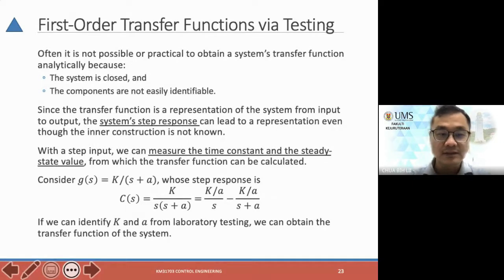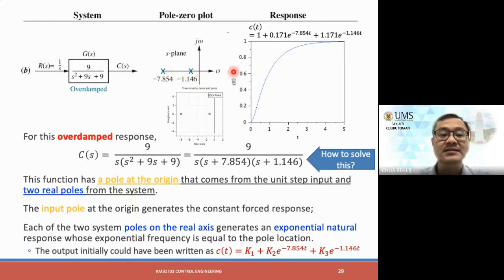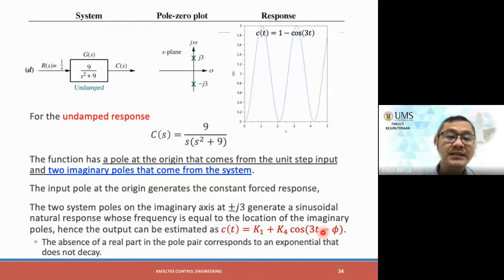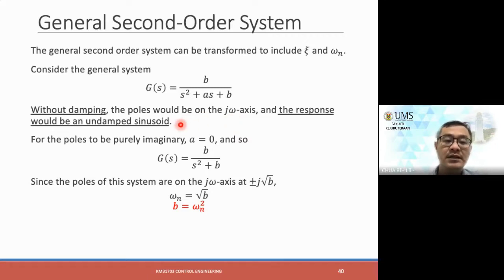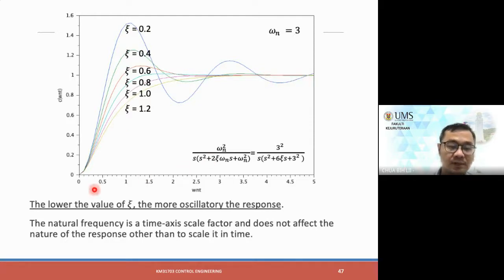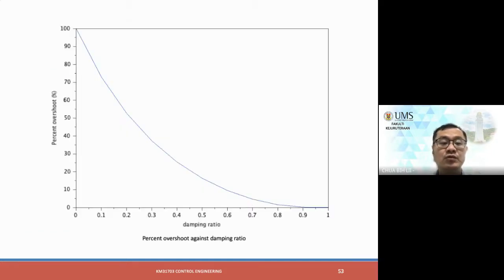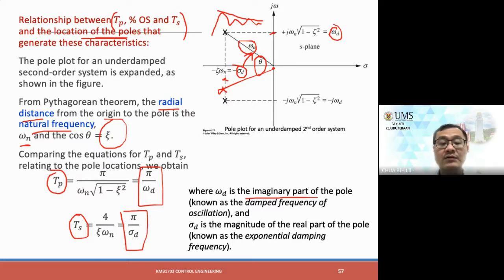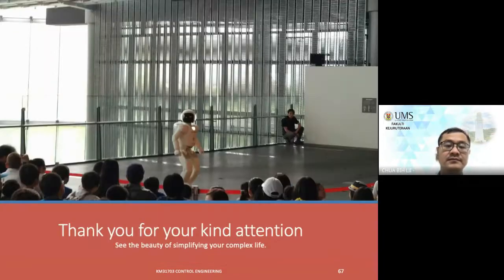KM31703-05 Time Response (2nd order system)